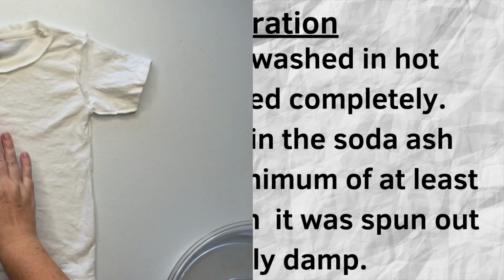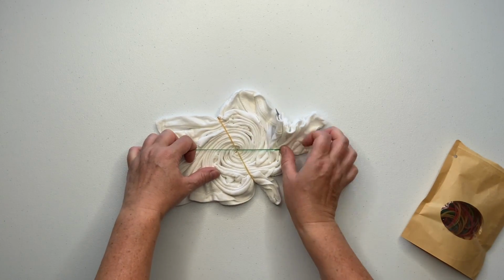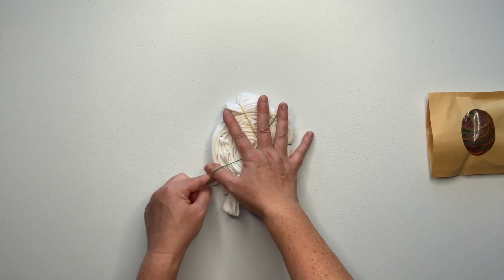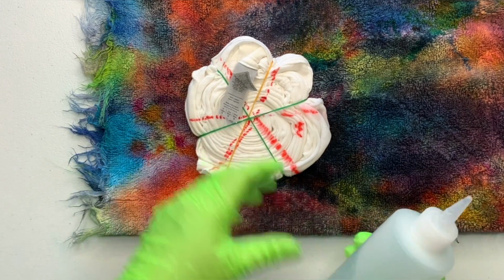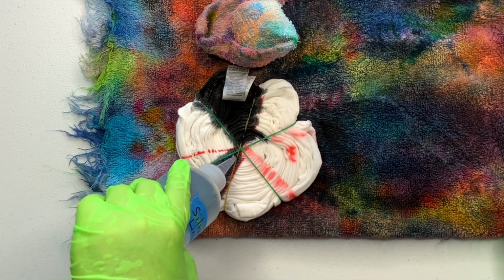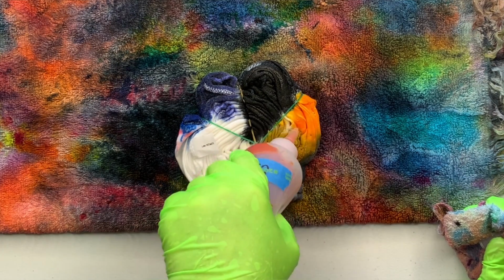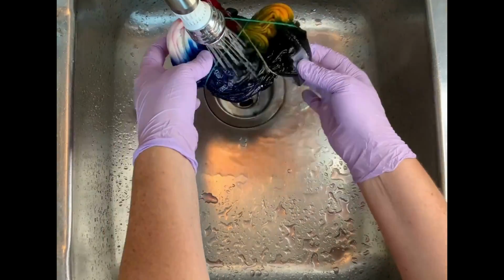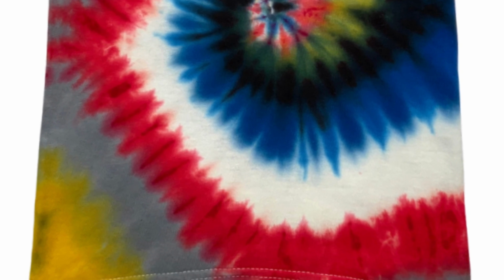Tie-Dye Designs: Thick Water & Liquid Spiral Steelers Inspired Toddler Tee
In this tutorial I’m going to show you how to tie dye a Steelers inspired spiral toddler tee using thick water and liquid procion dye from Dharma Trading Company. Raven Black, Fire Red, Silver Lining, Bluebird, Golden Yellow

I upload regularly, so you don’t want to miss what’s coming up next. Remember, have fun tie dyeing! ❤️🌈

Sodium Alginate

Deluxe Splatter Guard (Microwave Cover)

Sinew Puller & Caddy

Nugget Ice Maker

16oz Squeeze Bottles

8oz Squeeze Bottles (Dry Dye)

8" Curved & Straight Hemostat Set

8" & 10" Curved Hemostat Set

10” & 12” Curved Hemostat Set